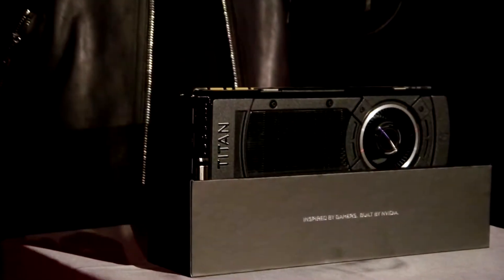NVIDIA Announces GTX Titan X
NVIDIA has unveiled a new beast. Ladies and gentleman, introducing, GTX Titan X.

Buy games of all sorts for the cheapest prices from ozgameshop. I genuinely use it myself and have truly loved it ever since.